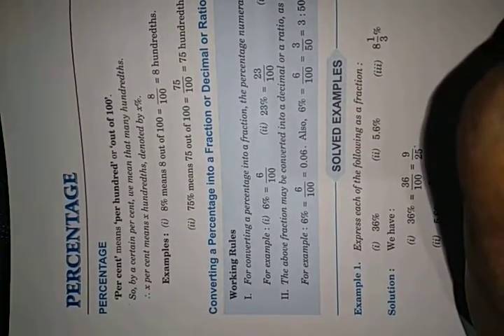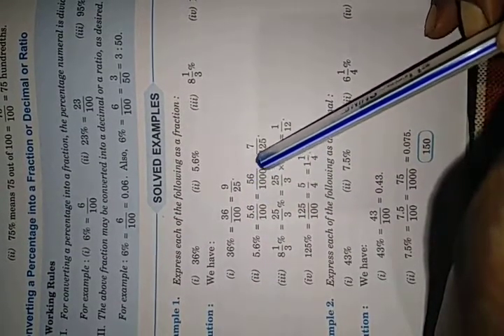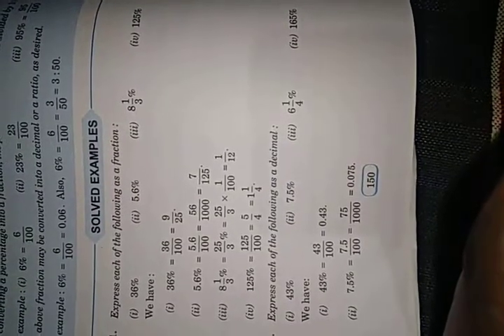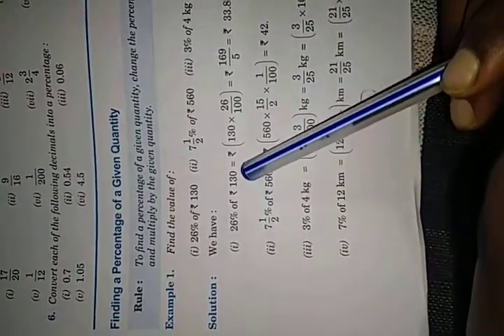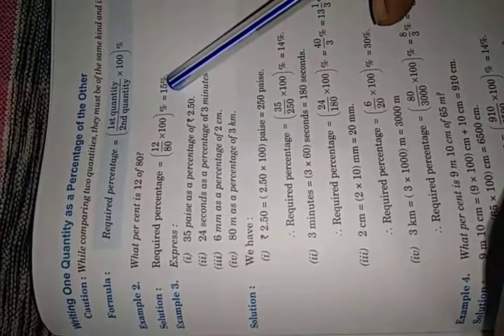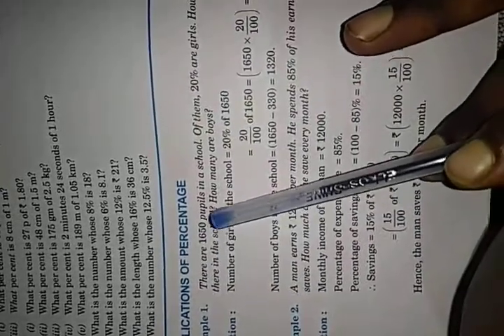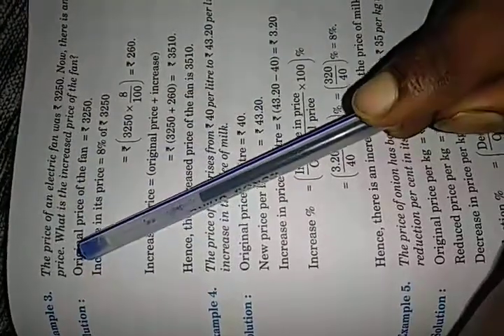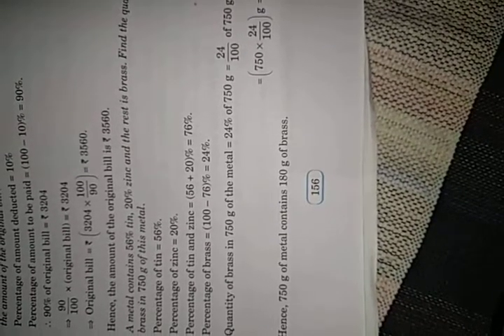STD 6 ICSE MATHEMATICS CH 10